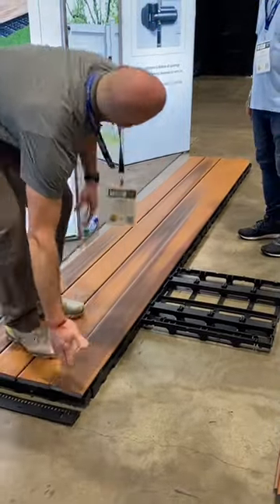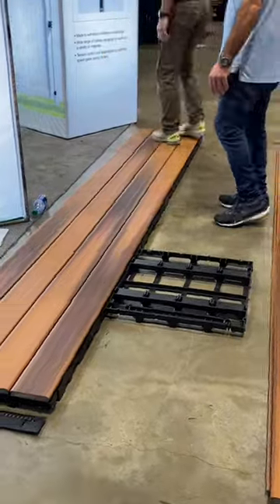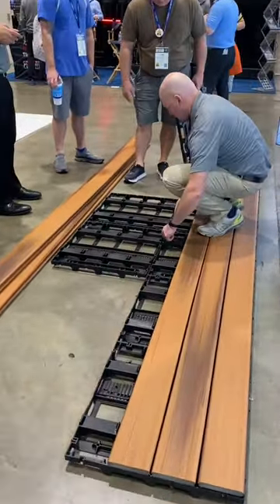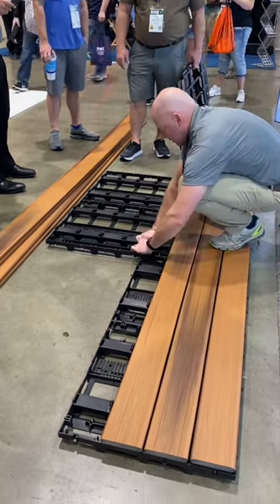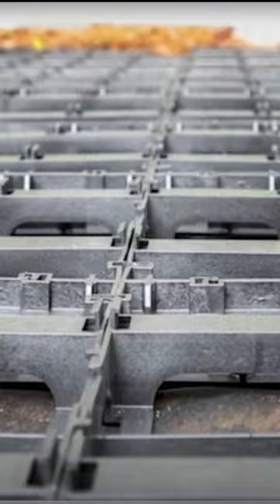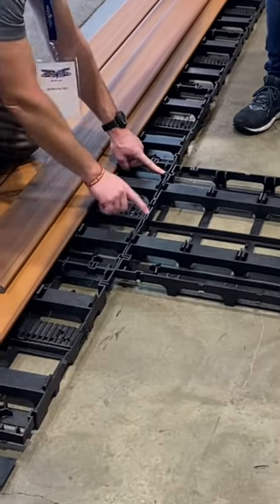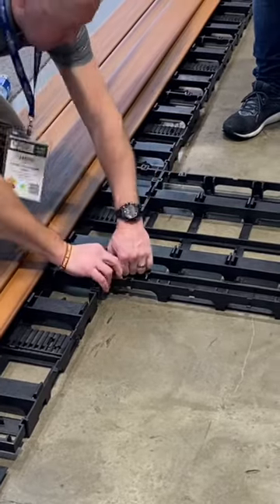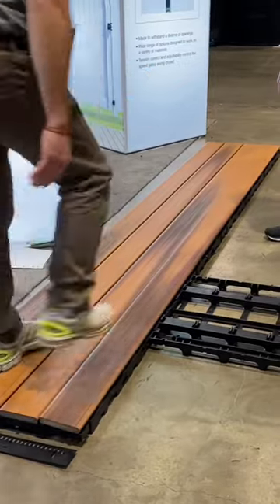Fastest Deck Install EVER?!